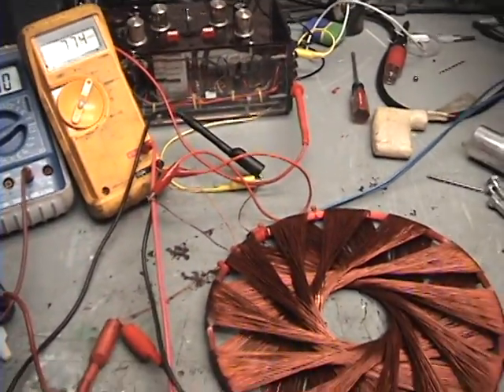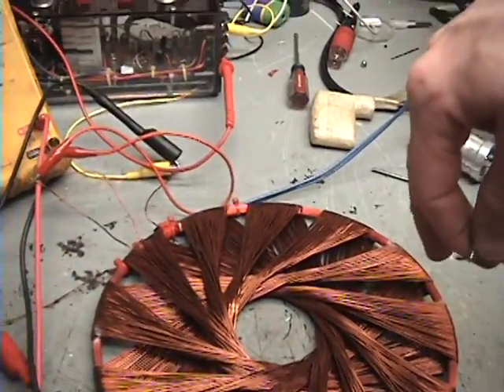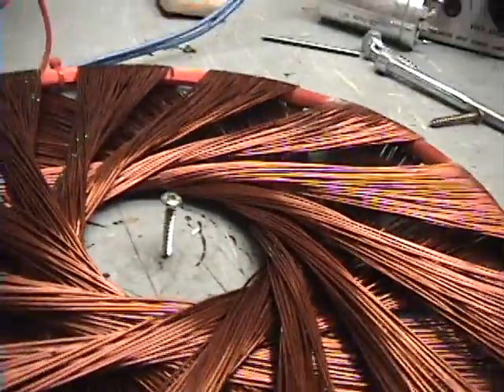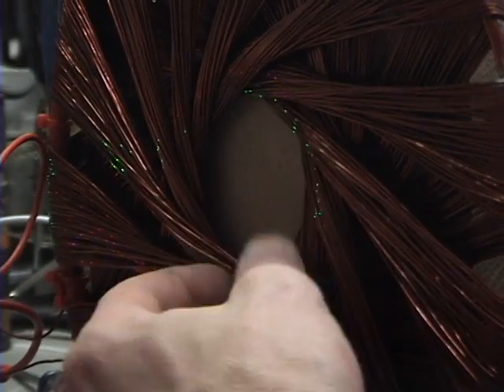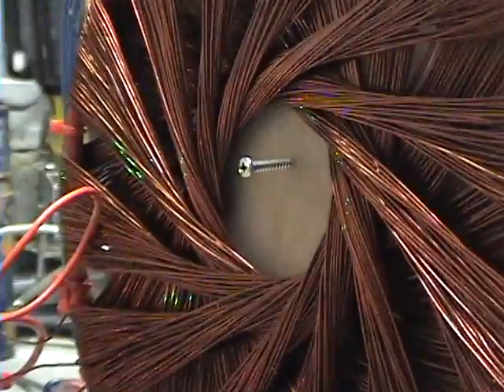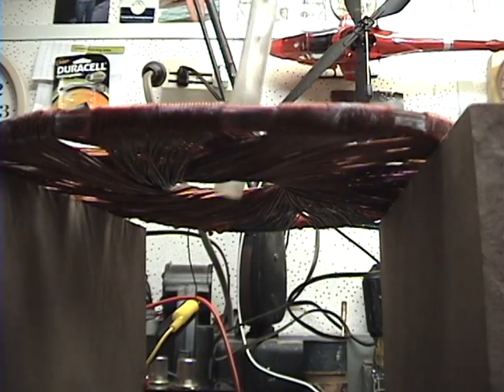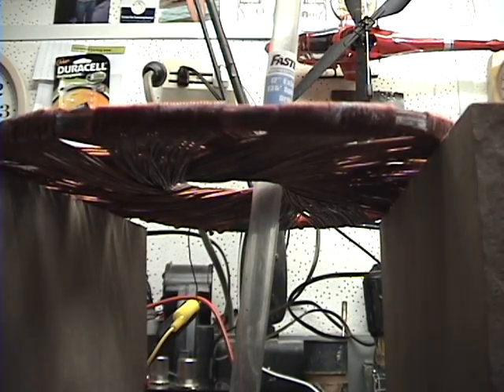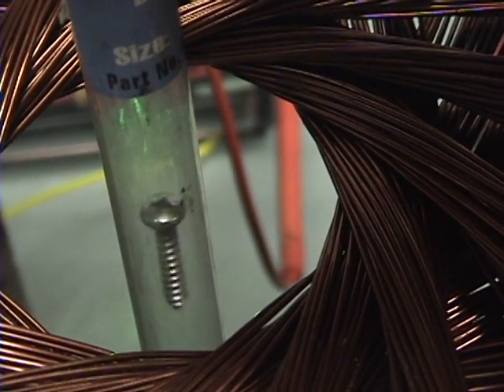Suspending screw / objects in my HVTW Rodin coil, request test's, (TEST10)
I call this a HVTWRC High voltage toroidal wound Rodin coil.

Here are a couple of requests from people in this vidow.
 Here is a comment of what I'm trying and why,

From nja2015

"NICE
I dont have a coil
I would try suspending a 4' length small diameter hollow plastic/polycarbonate tube/cylinder directly in the center, making sure the coil is level.
I would try this because the small screw is not fully centered
* how far out can the metal be magentized
* can a piece of metal be totally suspended
then try this with the coil horizontal/sideways
WATCH inducement and entrainment
Balloons and Dyson Air Multiplier fans

You must understand the math to make high quality coils!!!